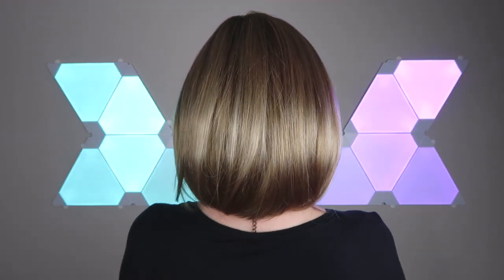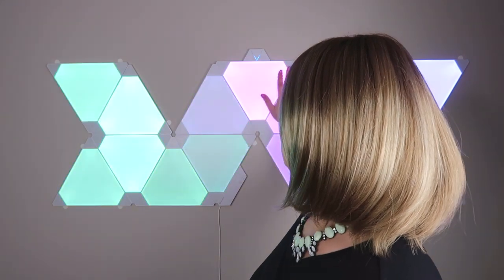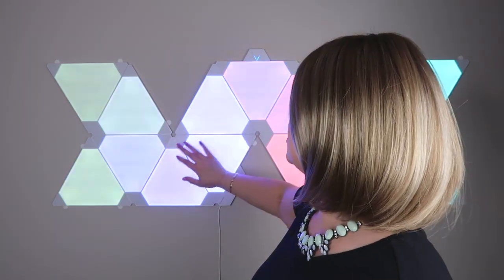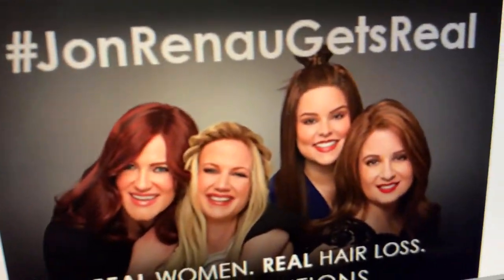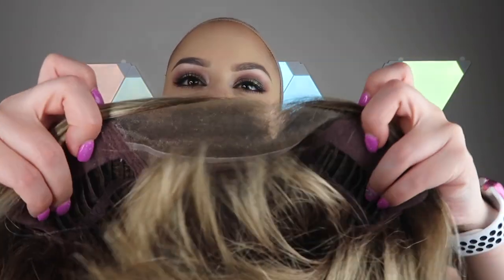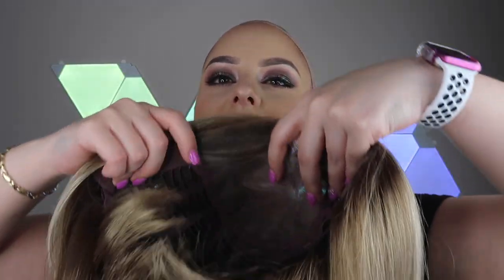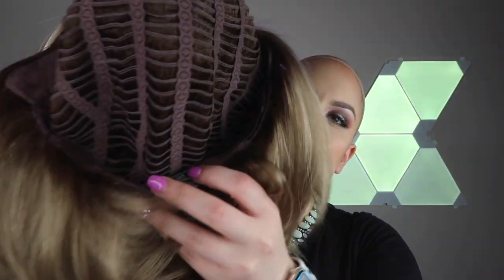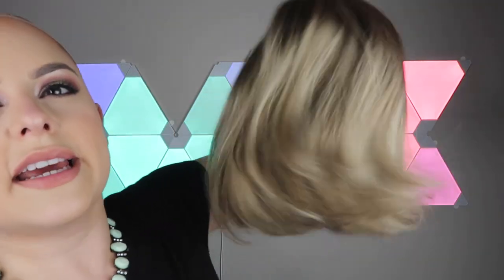Jon Renau Professionnel and My First Wig Story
Color 22F16S8
Find her at your local Jon Renau retailer by visiting JonRenau.com and click find a store.
I am a Jon Renau Education Ambassador - some tools are provided by Jon Renau free for content creation.

Eyeshadow: Jackie Alina palette from Anastasia Beverly Hills
Statement Necklace: Nordstrom (years ago)